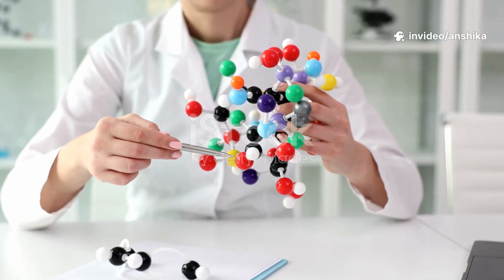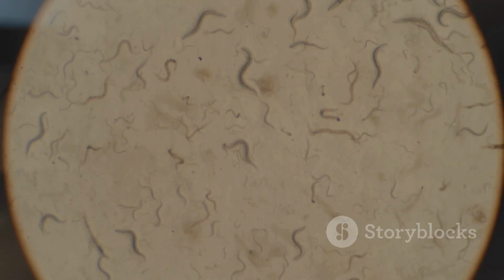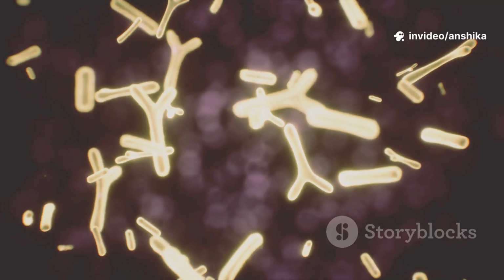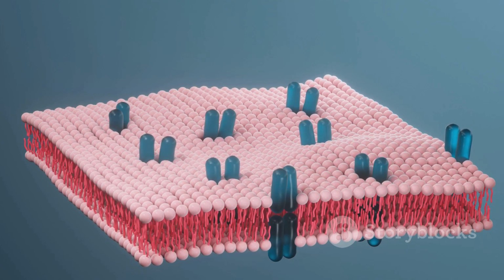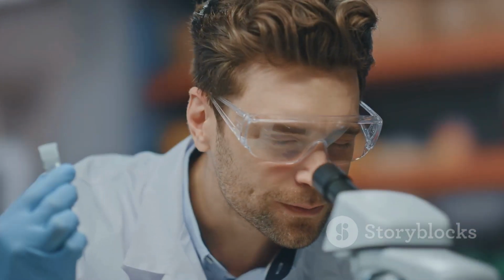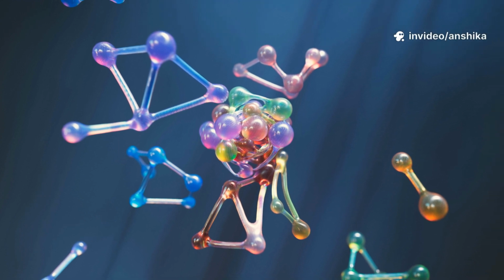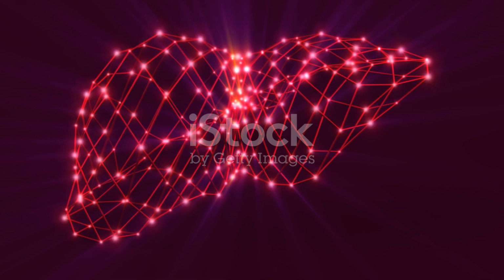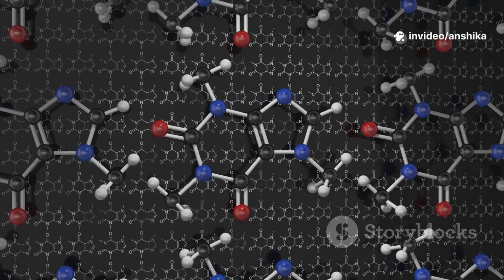Glycolysis | Step by Step process | enzymes and their regulations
Dive into the intricate world of glycolysis with our detailed step-by-step guide! This educational video explores the entire glycolytic pathway, highlighting key enzymes and their regulatory mechanisms essential for students at the graduation level. Accompanied by stunning 3D illustrations of molecules and enzymes, you'll gain a clear visual understanding of each step in the glycolytic process.

From glucose breakdown to pyruvate formation, we break down complex concepts into digestible segments, ensuring a comprehensive grasp of this vital metabolic pathway. Perfect for visual learners and those looking to solidify their biochemistry knowledge!